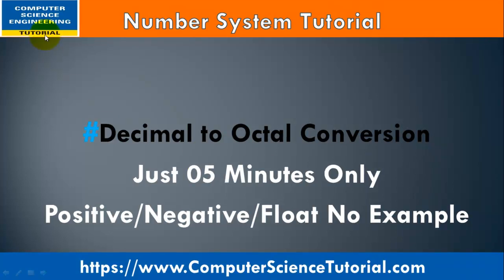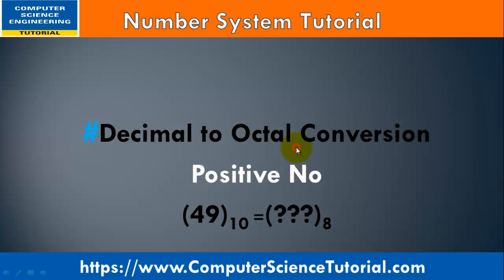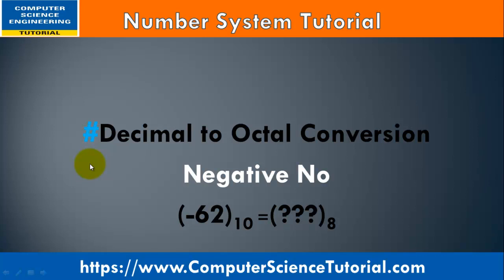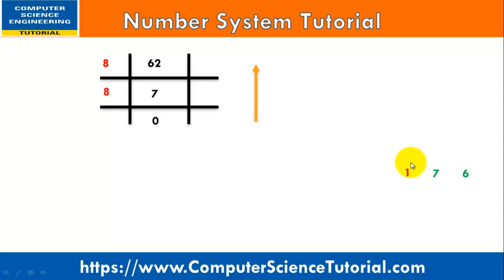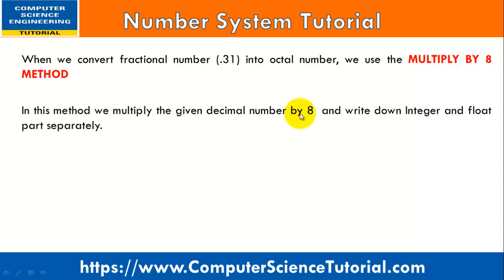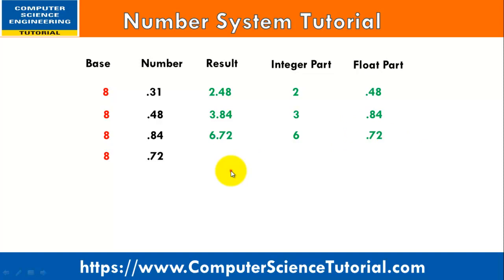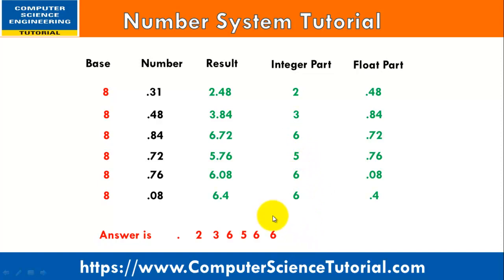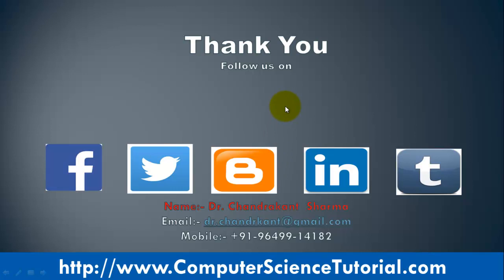Decimal to Octal Conversion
In this video we will learn how to convert a decimal number to Octal number.We will learn the conversion of positive , negative and floating decimal number into octal number.